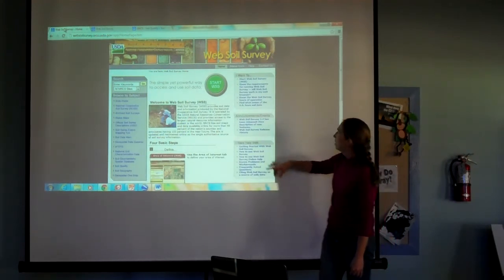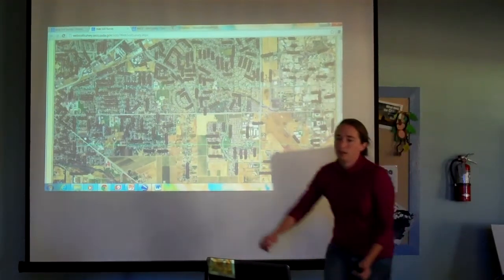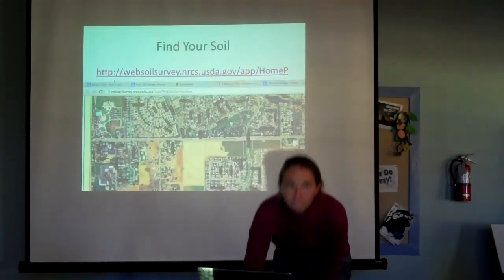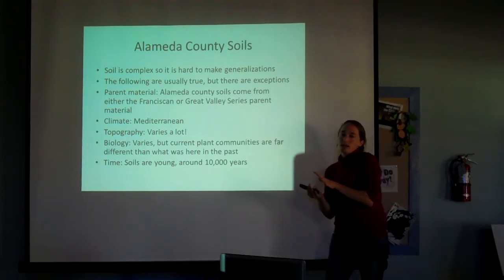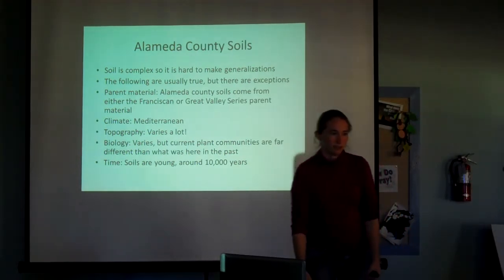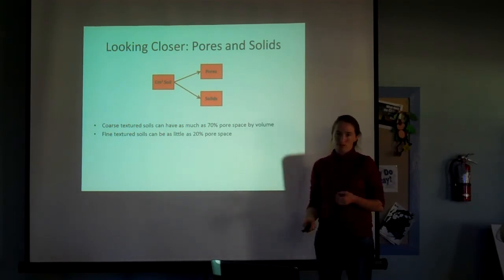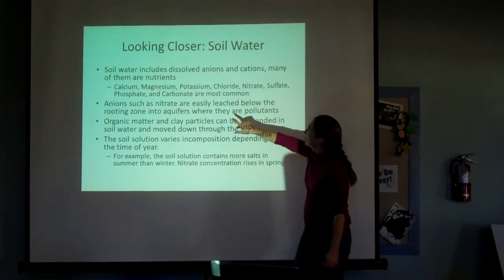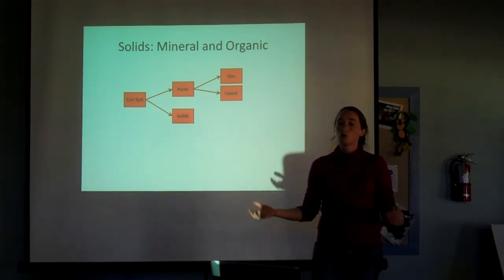Fertile Groundworks Dirt lecture part 2 of 5